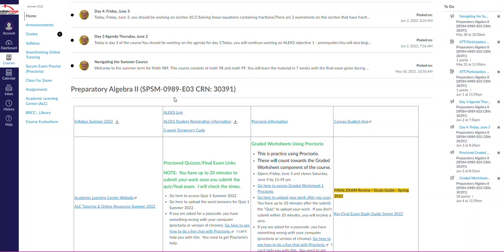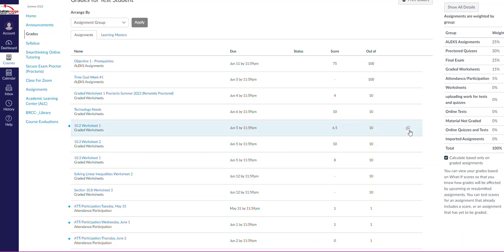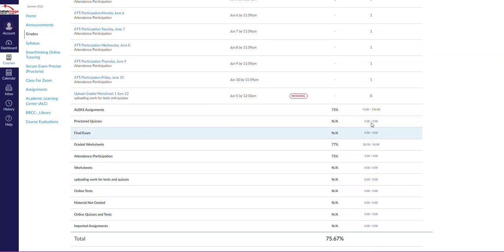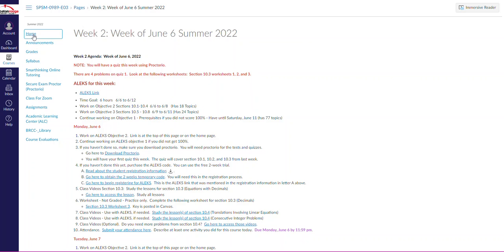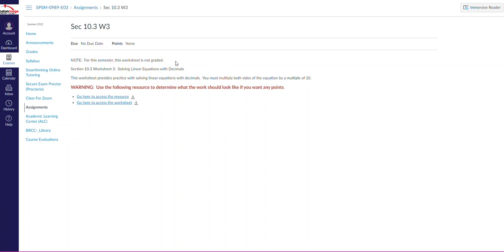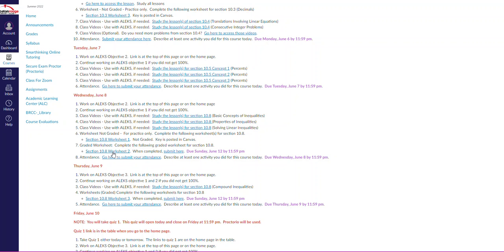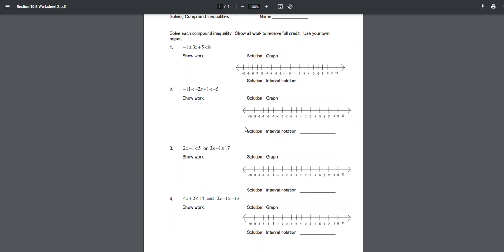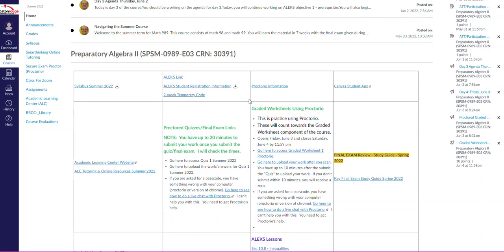BRCC Math 989 Week 2 Information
This is a discussion regarding week 2 agenda.